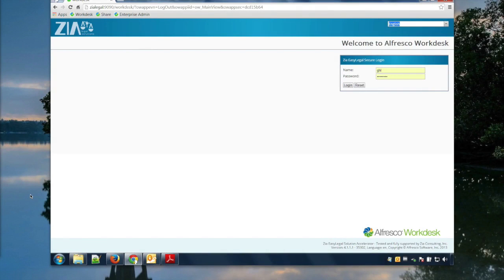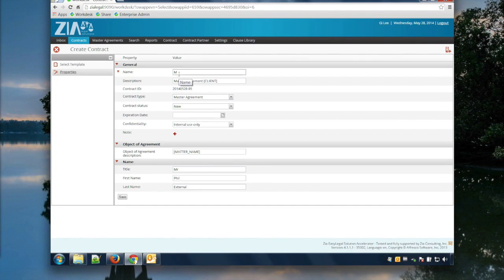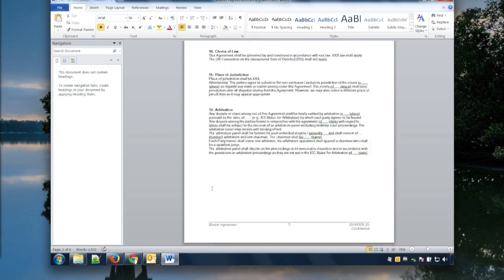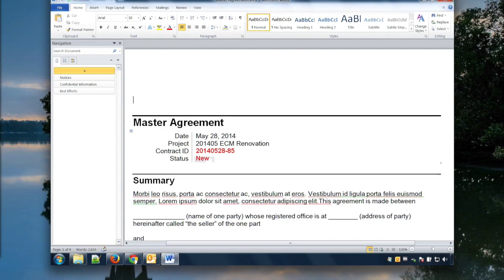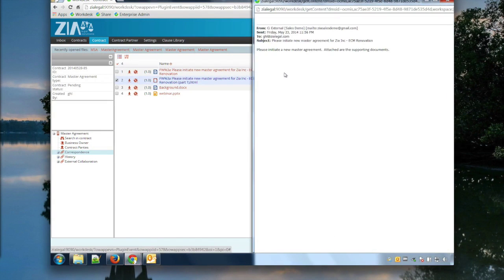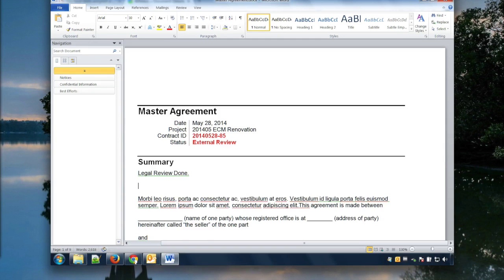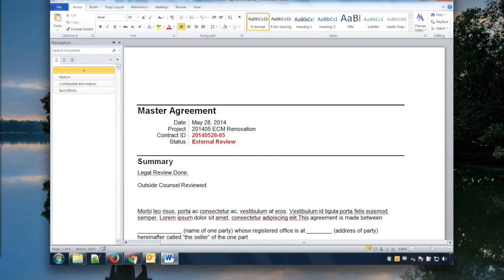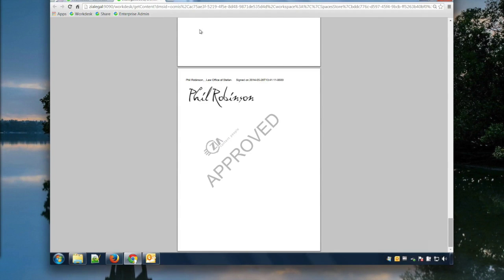Secure Back Office Solutions Corporate Legal with Alfresco HD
Whether in an Am Law 100 law firm or a Fortune 500 corporate legal department, for many organizations the choice of a document management system has been limited to a small number of legacy vendors with complex and costly offerings that users are forced to accept, rather than working the way they want to work. The result is “ECM avoidance” with users finding ways around their ECM system–utilizing email, shared drives, or cloud technologies like Box.net and Dropbox.
Today there is an alternative: Secure Legal Solutions, powered by Alfresco and delivered by Zia Consulting. Zia understands that when systems are easy-to-use and leverage existing tools like Office or Google Docs, the result is increased utilization and an improvement in control and compliance. Our legal solution delivers document and records management that’s as simple as using email or file systems, with the power of enterprise-class CMS features and functionality.
Join Principal Solutions Engineer Gi Lee for this demonstration of Secure Legal Solutions from Zia Consulting.